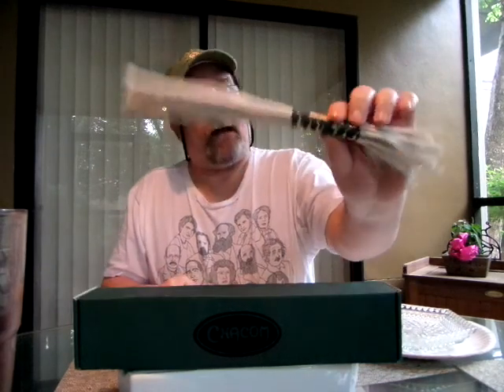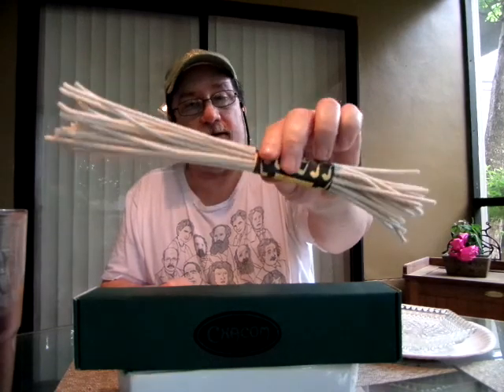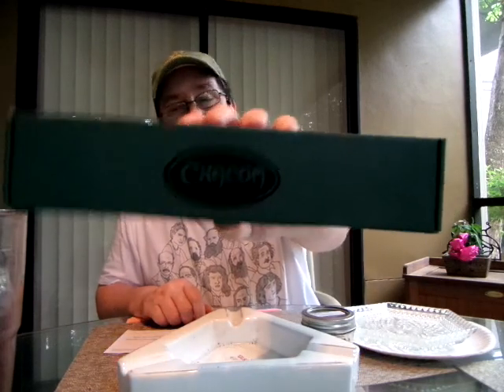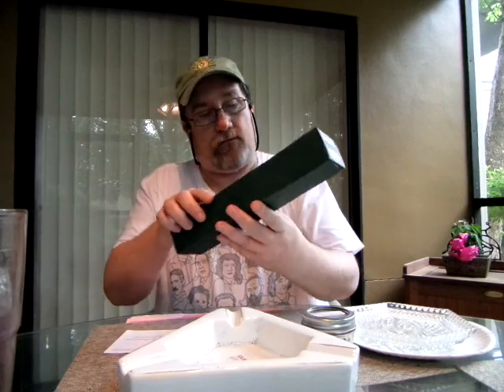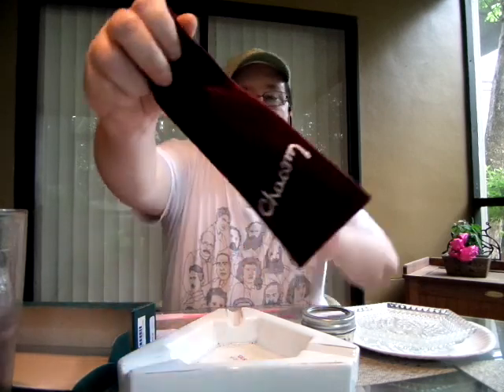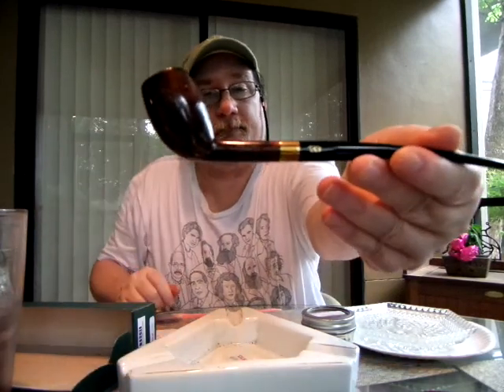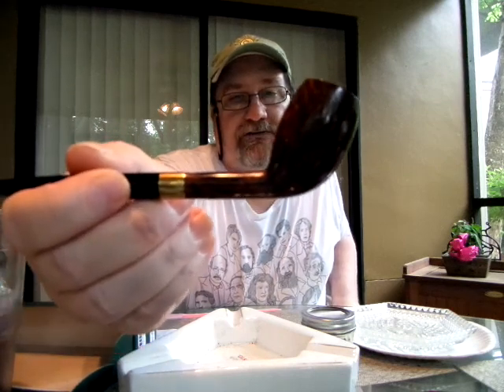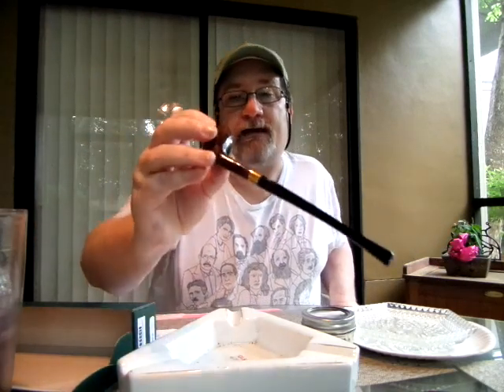A Chat & a Pipe YABO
Sharing a bowl of Captain Black Dark in a new pipe. I lose my perfect pipe tobacco preparation plate and I strike a pose "the tlbelknap" way. If you do not know what I'm talking about check out his channel